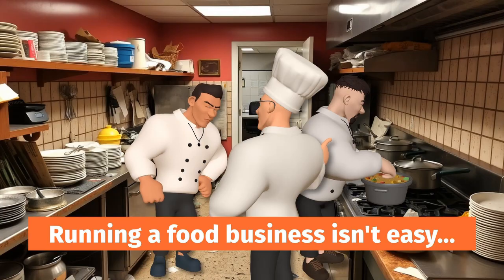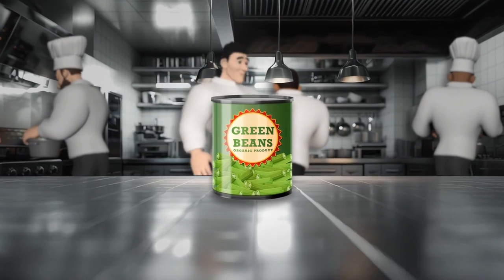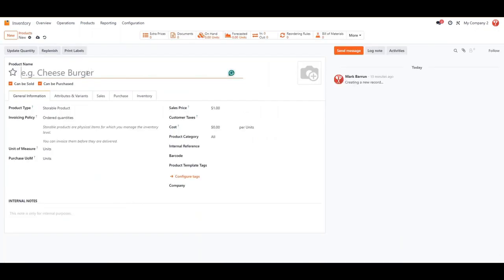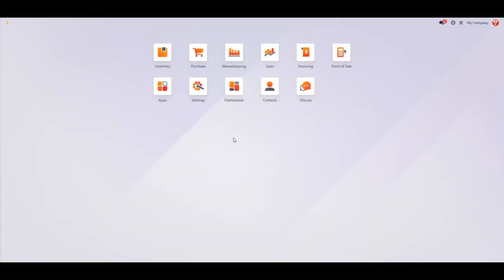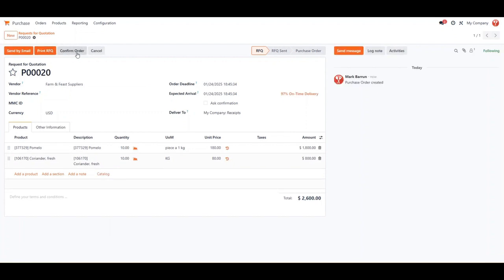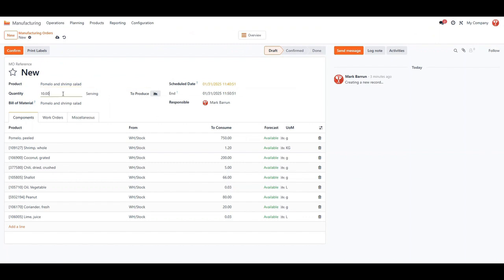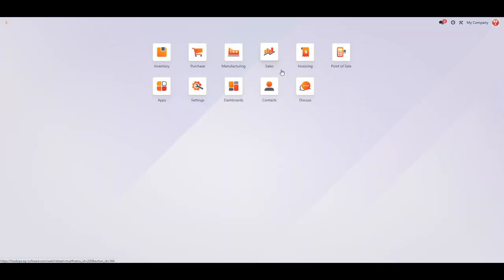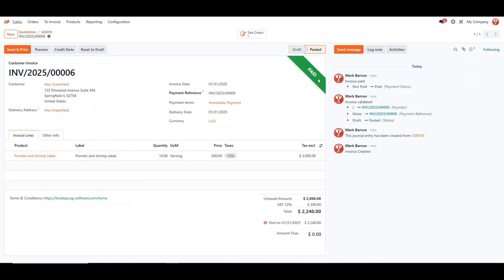FoodOps | Your Professional Kitchen Back-Office Solution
Discover how FoodOps streamlines essential kitchen operations, from inventory management to procurement, with seamless CalcMenu integration. Learn how advanced tools and insights can optimize your food and beverage operations, reduce costs, and improve efficiency.

📌 Key Topics Covered:
✅ Inventory Management: Real-time stock tracking and usage monitoring
✅ Product Costing & Pricing: Accurate cost calculations linked to menu items
✅ Procurement: Automated reorder alerts and supplier management
✅ Integration with CalcMenu: Enhancing efficiency through synchronized data
✨ FoodOps, combined with CalcMenu, empowers your team to make data-driven decisions, control costs, and optimize kitchen operations.